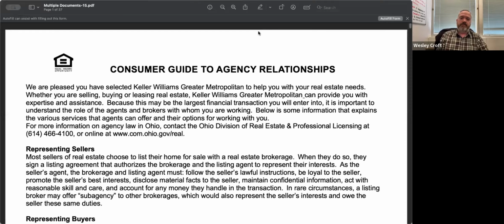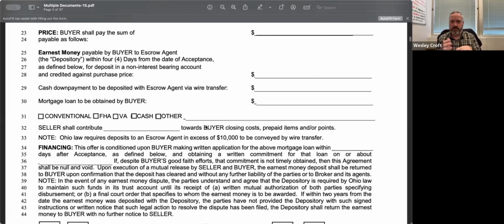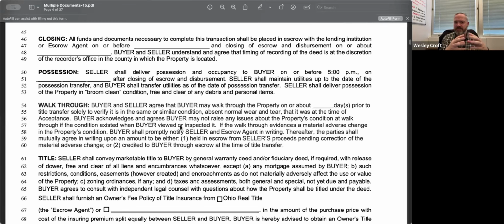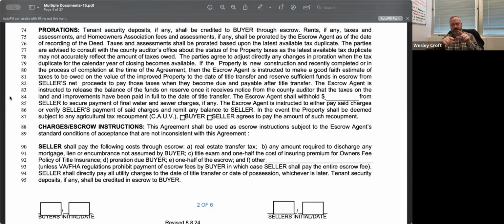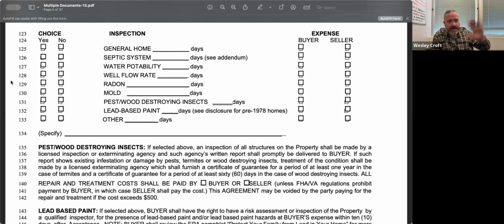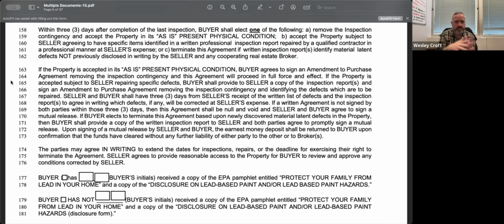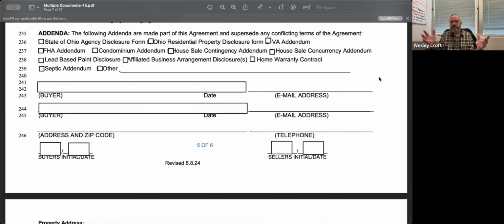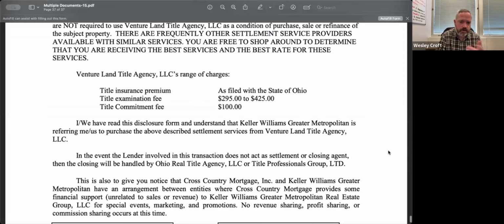Launch+ Session: How to Complete the Purchase Agreement with Wesley Croft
In this video our West Side Productivity Coach, Wesley Croft,  will take us line by line through the Purchase Agreement, showing how to complete it accurately and confidently!